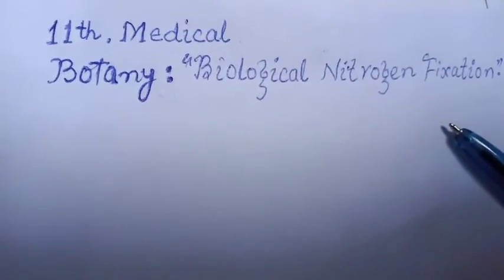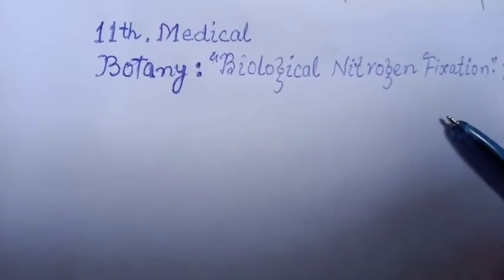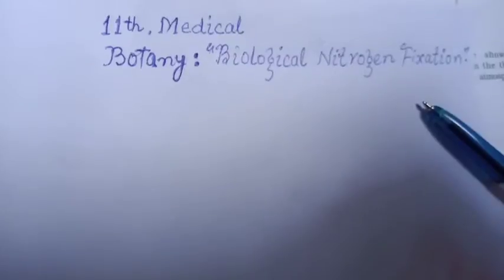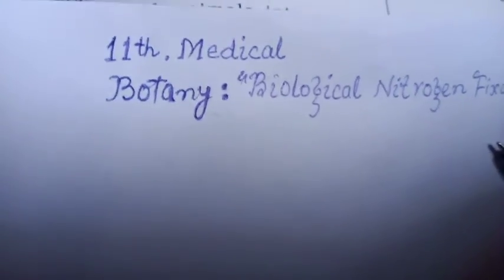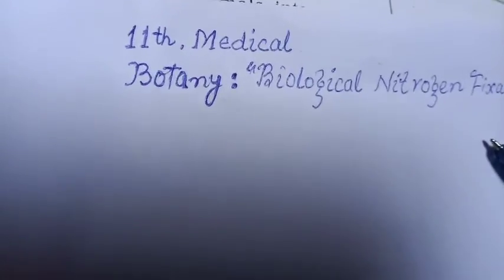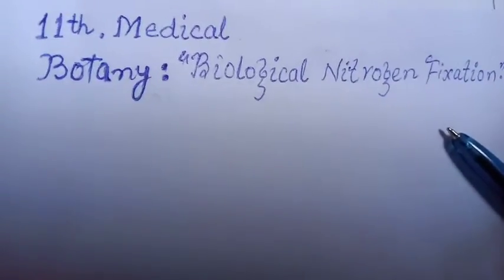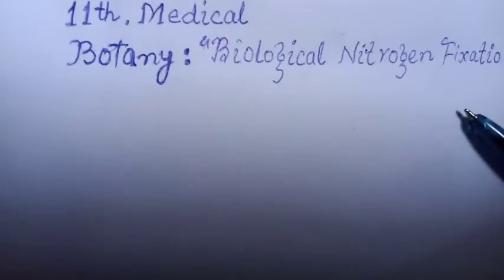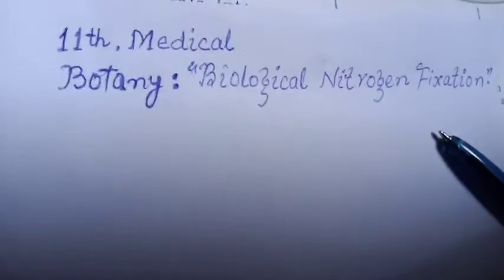"BIOLOGICAL Nitrogen Fixation"